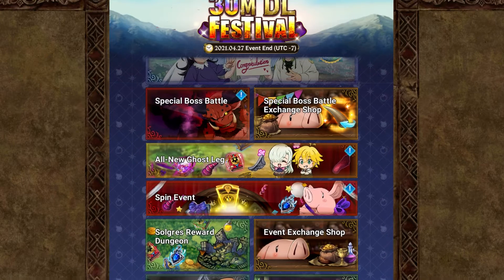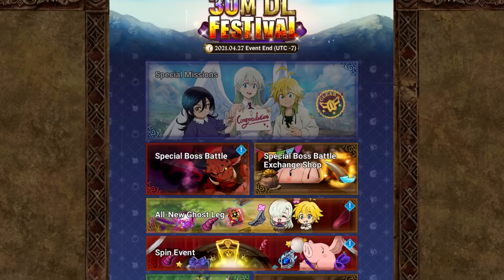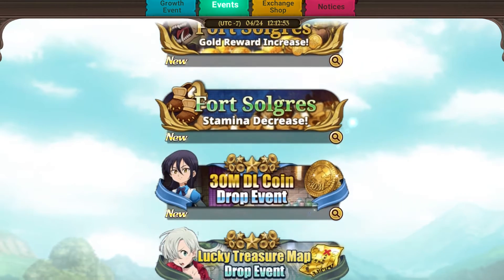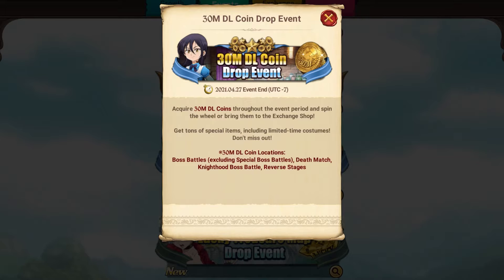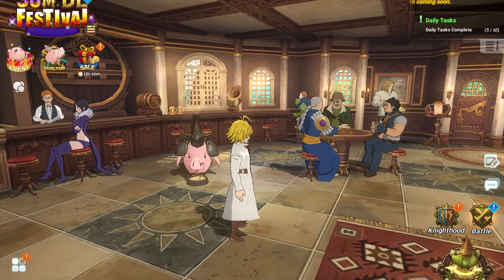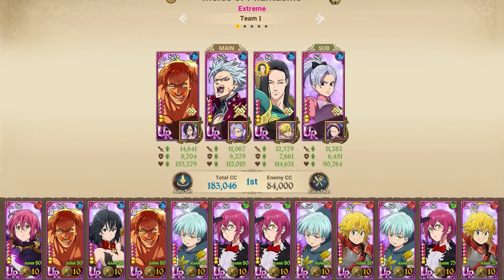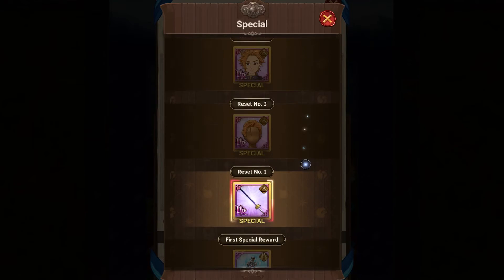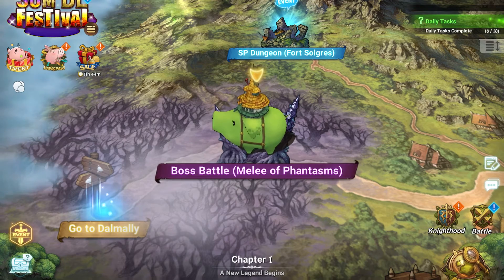Get Your Free Skins! 30 Million Downloads Exchange and Spin Event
Free cosmetics for Merlin, Arthur, and Ludociel! Make sure you grab yours ASAP since this event ends Tuesday!